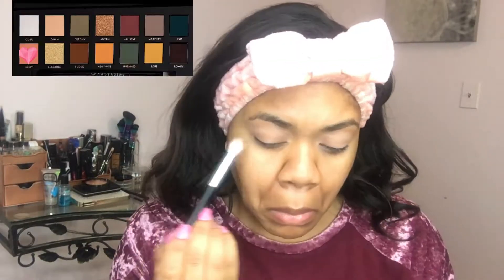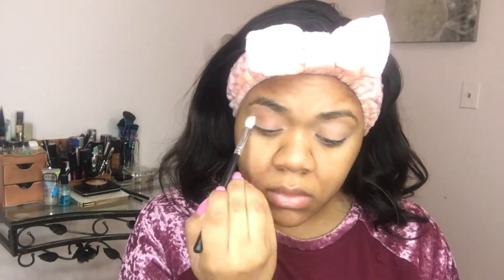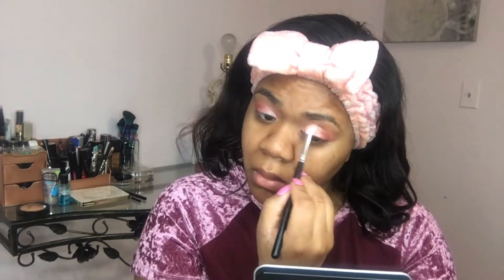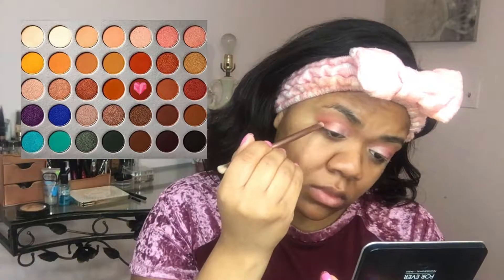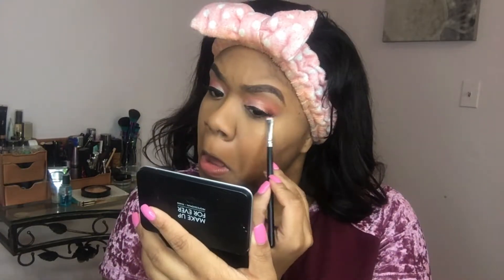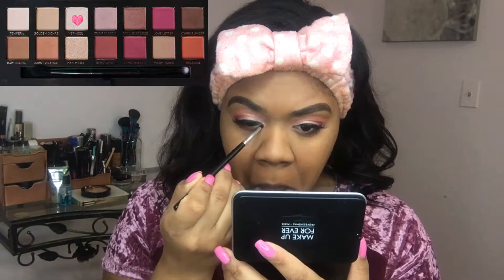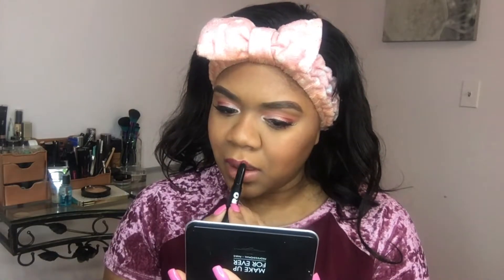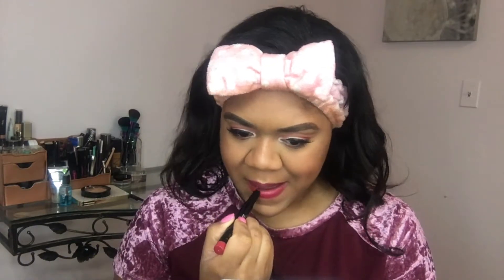Valentine's Day Tutorial | Quick & Easy, Pretty & Pink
Hey guys! I have this pretty pink, easy Valentine's Day look for you all! I used more than one palette, but the colors are relatively easy to find and this can be pretty quickly and easily recreated! I really hope you all have a lovely Valentine's/Galentine's Day! Also, HAPPY BLACK HISTORY MONTH!
xoxo
PRODUCTS MENTIONED:
PUR Bronze & Brighten Palette in Dreamer
NARS Orgasm Blush
Becca Rose Gold Highlight
Lorac Pro Matte Lip Color in Rose
Lancome Monsieur Big Mascara